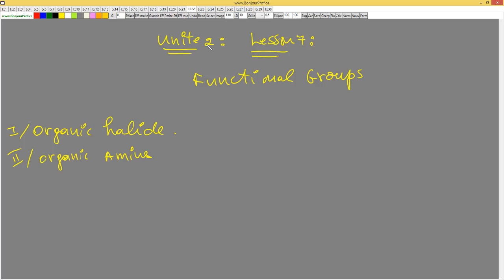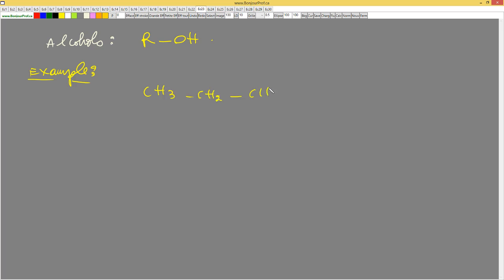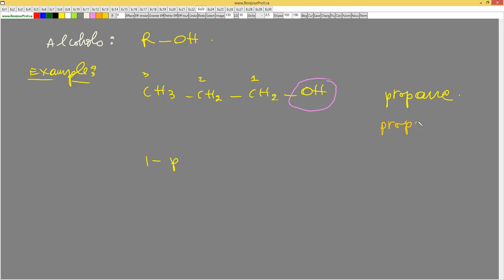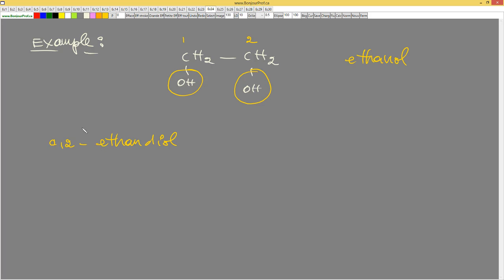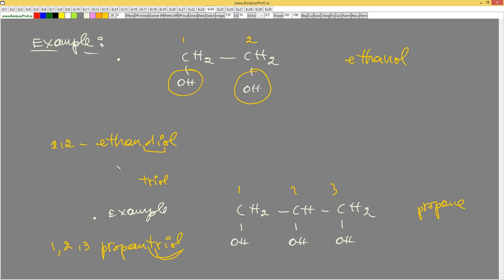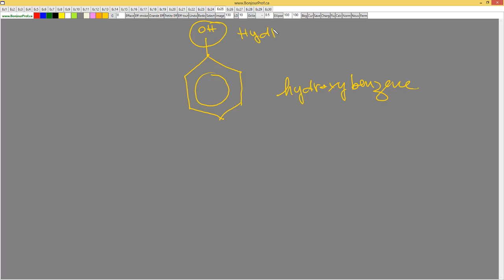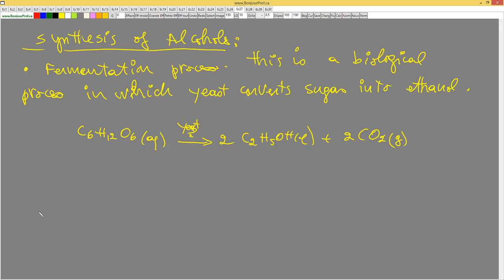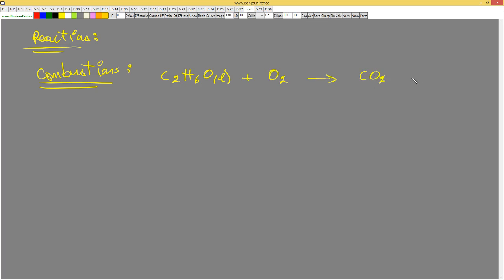Chimie SCH4U unire 2 lesson 7 functional group alcohol anglais 2018 09 11 20 12 01